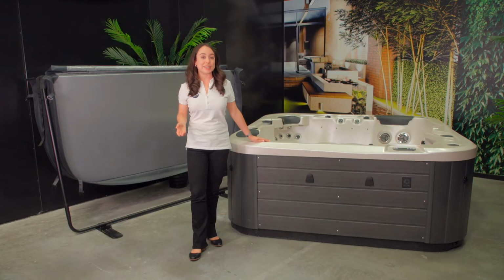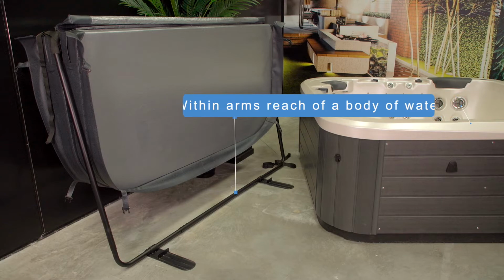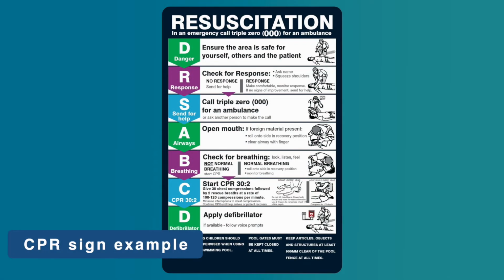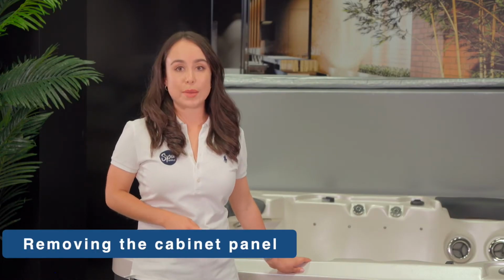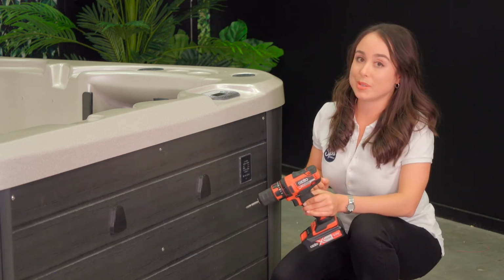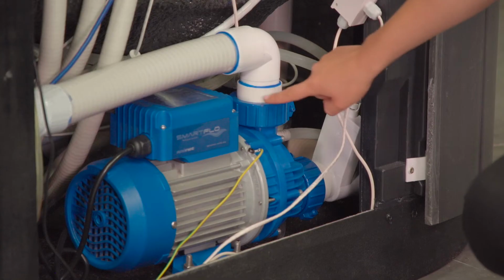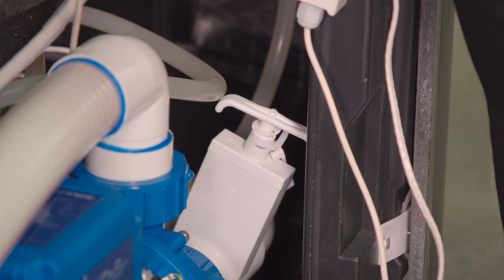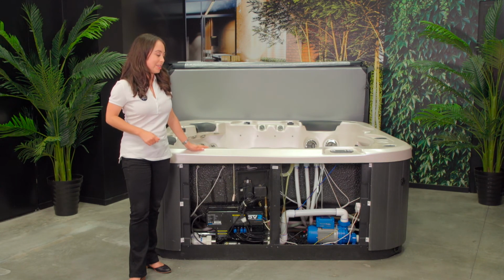Crucial steps before filling spa pool - Vortex Spas™ & Swim Spas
In this video you will learn what important checks and steps you need to carry out before you can start filling your Vortex spa with water.

Wondering what steps you need to take before filling Vortex Spas™ or swim spas with water? One of them is installing your spa cover lifter. Click the video link below to learn more. 👇

💦Key facts about Vortex Spas™:
-Vortex Spas™ have lifespan of 15 to 20 years or more
-Vortex Spas™ frames have a lifetime warranty - guaranteed for life!
-The shell on Vortex Spas™ have a 10 year Non Pro rata structural warranty

💦This video will help you answer the following questions:
-How do you maintain a Vortex Spa?
-How do you fill a Vortex Spa with water?
-How long are warranties on a Vortex Spa?
-How to assemble a cover lifter to Vortex Spas™?
-Do I need a CPR sign installed near my Vortex Spa?
-What is the barrel union on Vortex Spas™?

MB01QTD3J6MWUQW